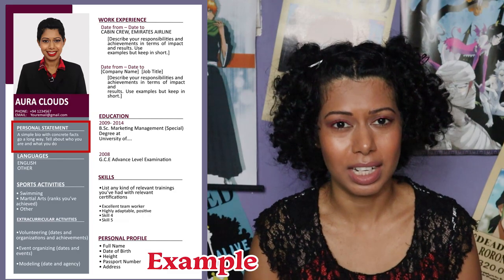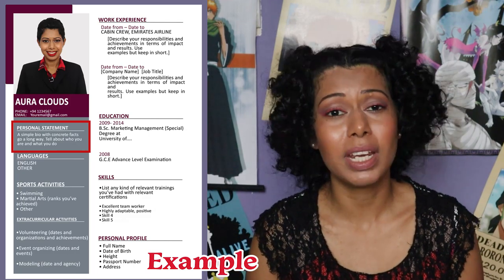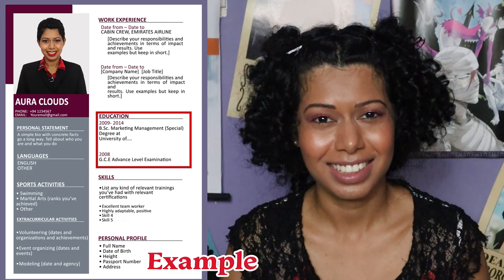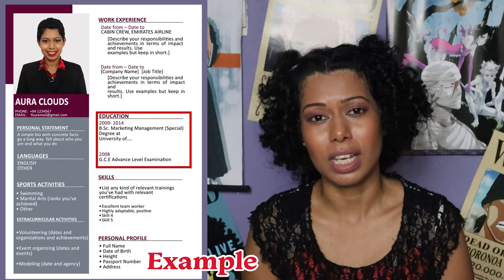Tips to make a great Cabin Crew CV for beginners! |Emirates Crew Diaries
A lot of you guys have asked me on tips to make a good cabin crew CV. With many airlines hiring right now, this video will be very helpful to you guys to make a clear and crisp CV. And it doesn't matter if you don't have work experience.

***Video Timeline***

01:35 - Cabin crew CV Photo
03:18 - CV Fonts - Font sizes and best font styles for a cabin crew CV
04:01 - Cabin crew CV Length
04:43 - CV Customization
09:22 - Cabin Crew CV Format

Music